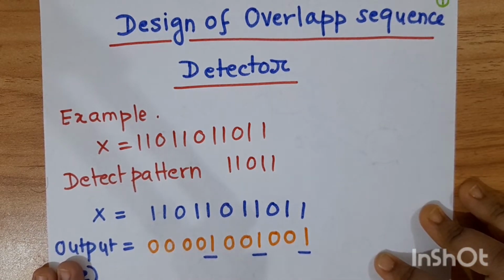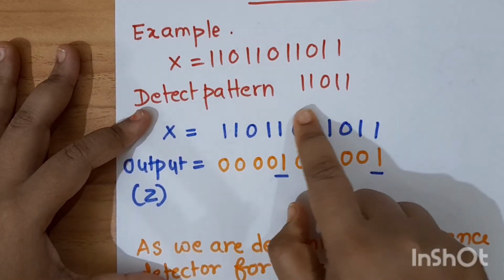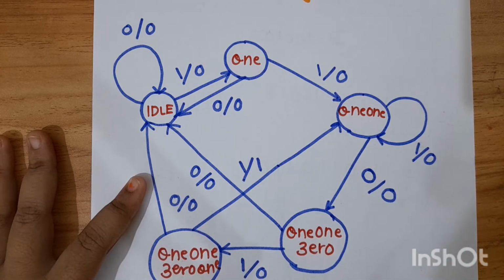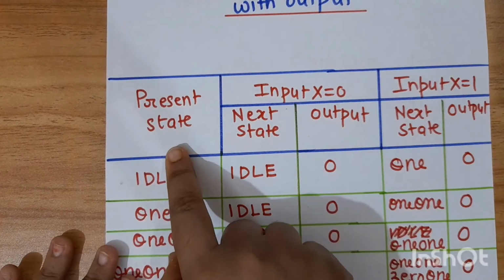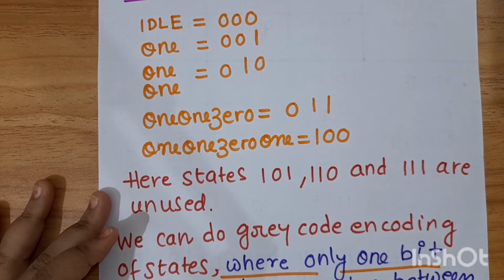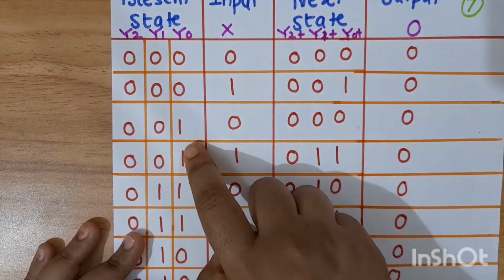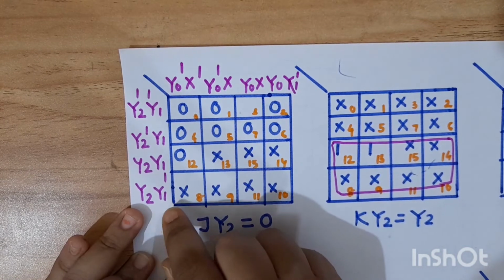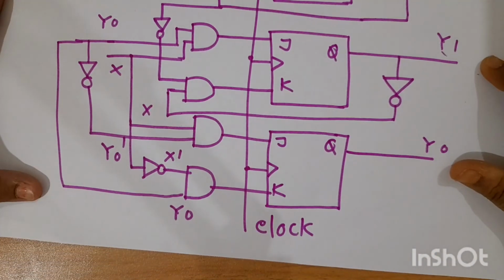Design of Overlapping sequence detector/Sequence Detector Part 2